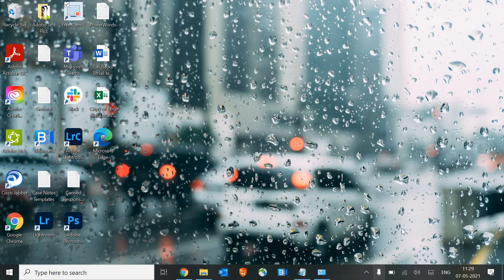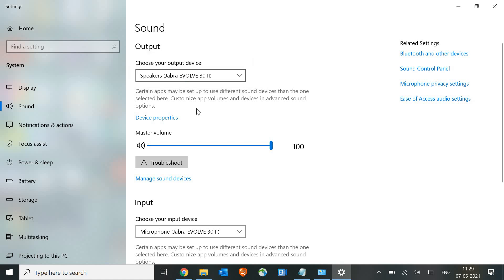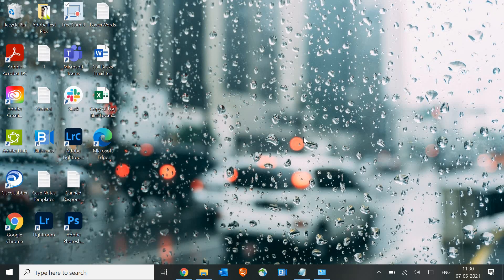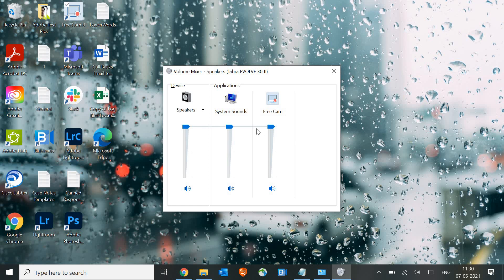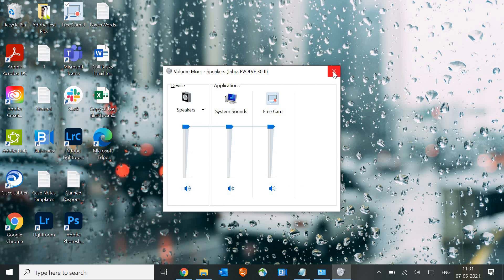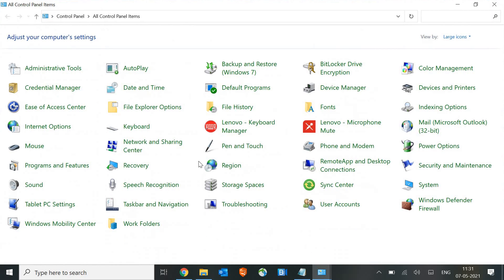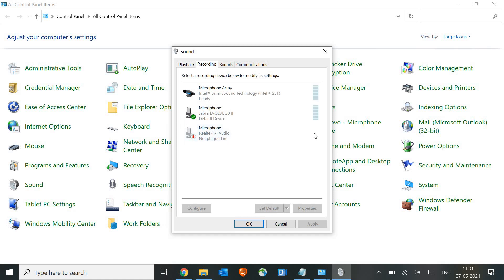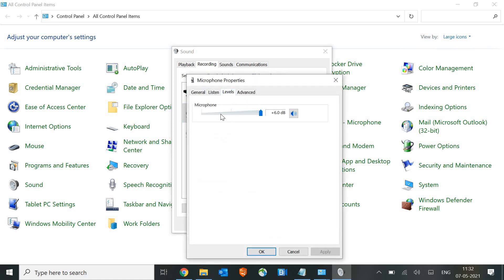How to Make Your Microphone LOUDER in Windows 10 | How to BOOST Your MICROPHONE Volume Windows 10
Learn How to Make Your Microphone Louder in Windows 10 Computer or How to Boost your Microphone Volume Windows 10 Laptop. Increase the volume of mic is easy and if you want to boost the microphone volume in windows 10 PC then follow 4 EASY STEPS. Very low Volume in Microphone is frustrating. Fix it today

My Recommendations ✅ 🛒